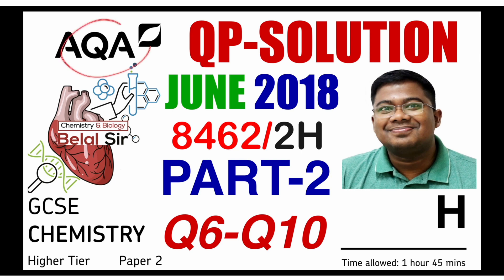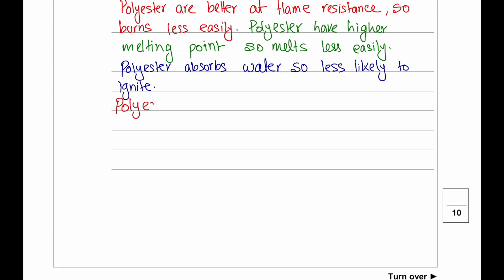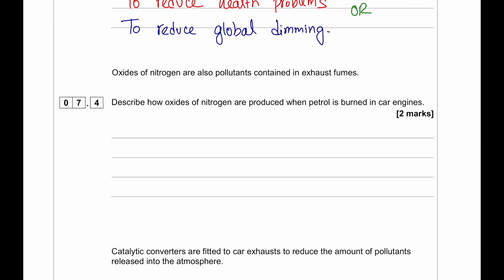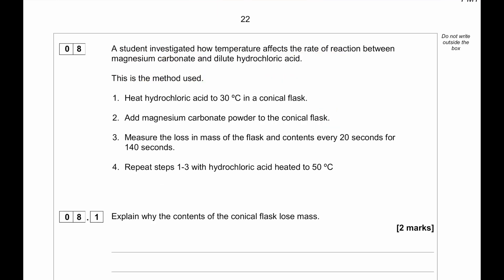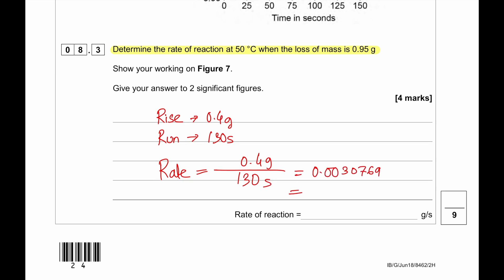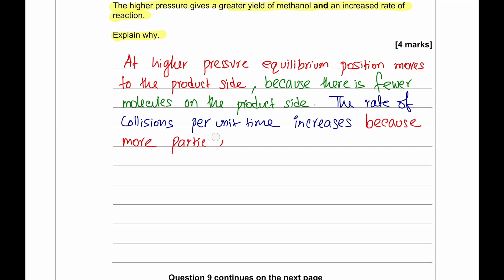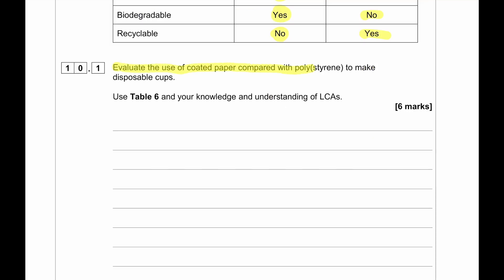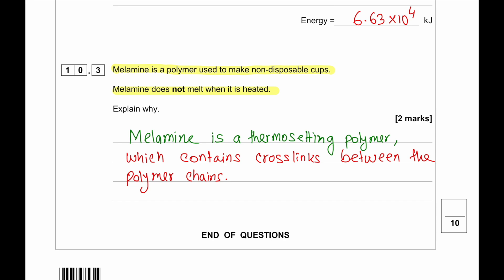AQA GCSE CHEMISTRY 8462/2H JUNE 2018 QP PAPER 2H PART 2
Hello Everyone

 Timecodes
0:00 Introduction
0:13 Q6
2:40 Q7
6:59 Q8
9:25 Q9
12:47 Q10